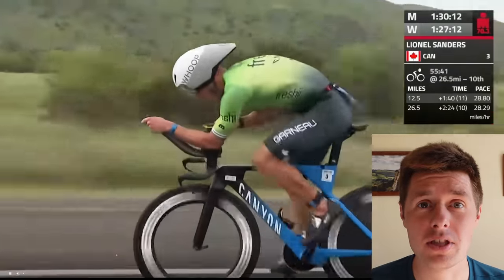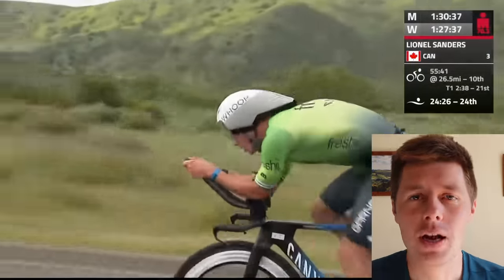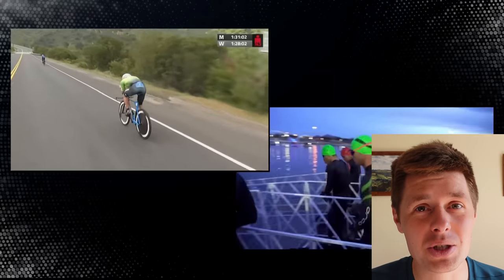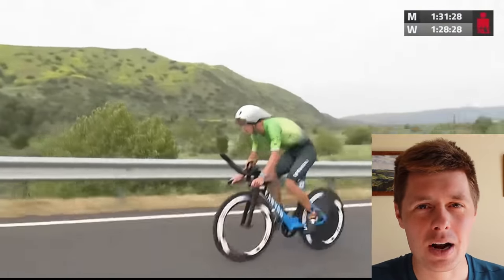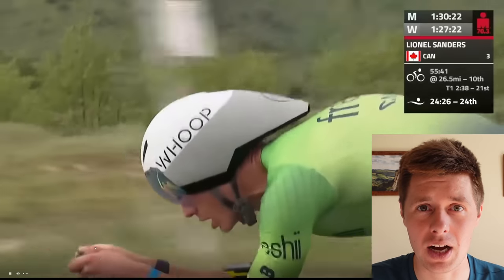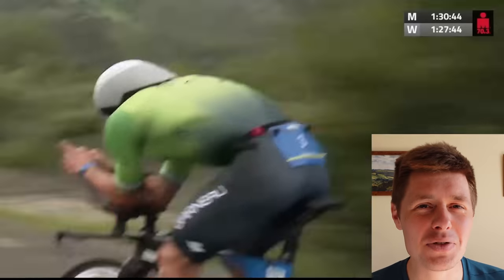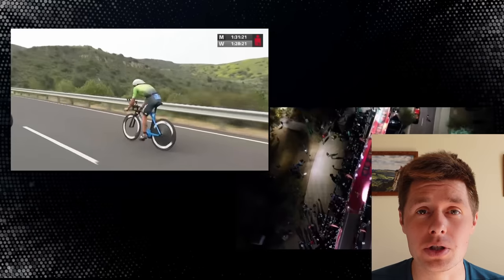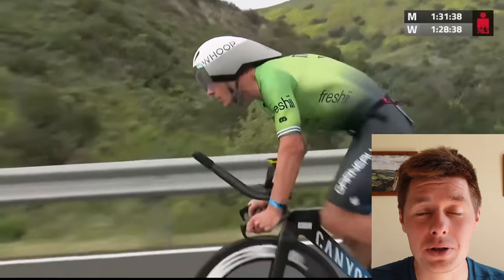Why Lionel Sanders rode the OLD Canyon Speedmax at Oceanside 70.3!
I'd ride either tbh!